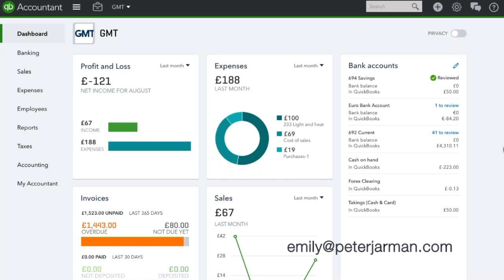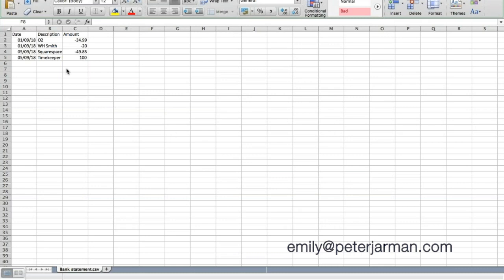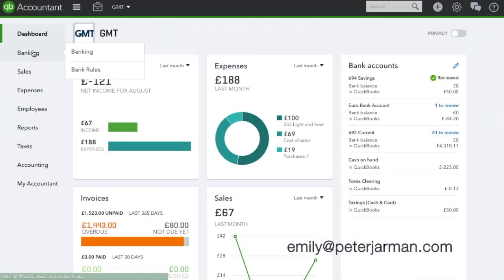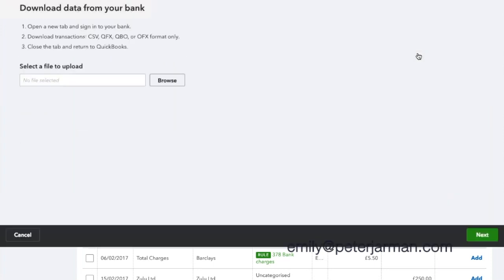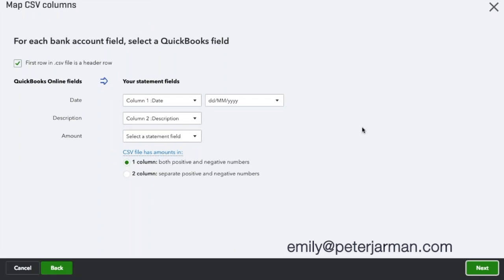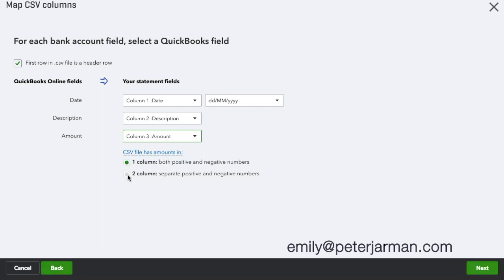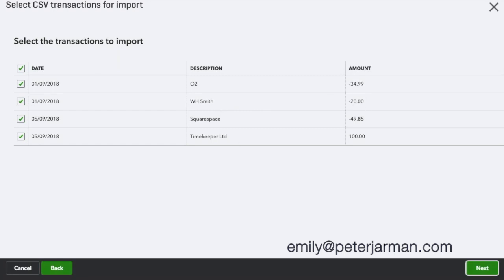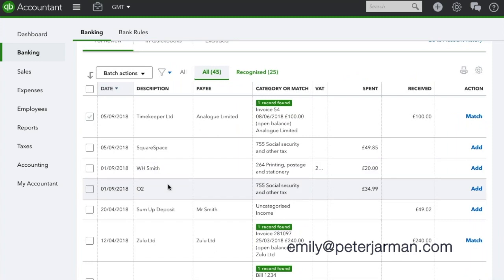Manually uploading bank transactions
Learn how to manually upload bank transactions into QuickBooks Online.

Need QuickBooks support? You can book in a 15-minute call with us